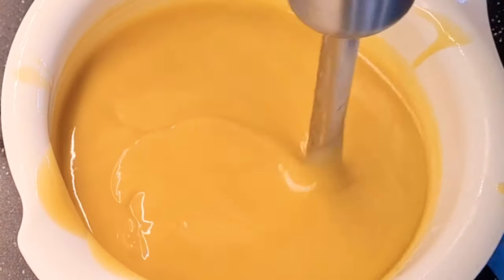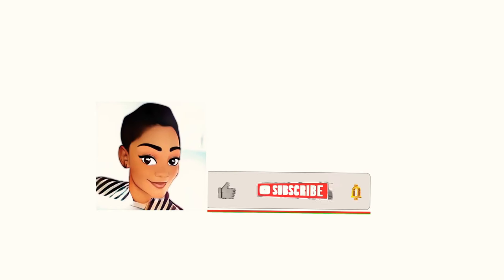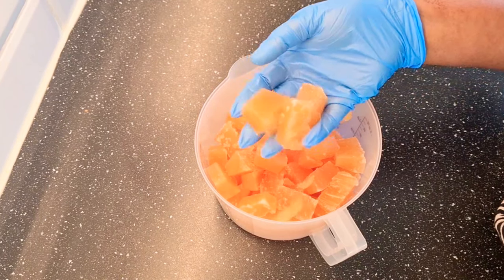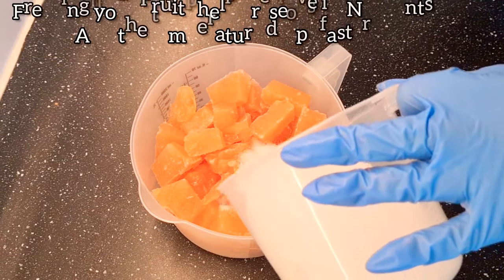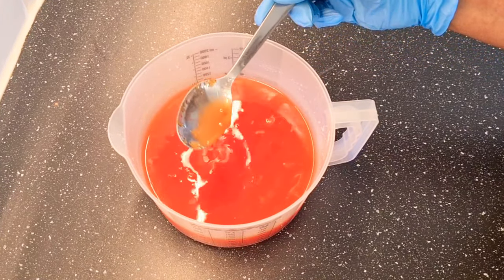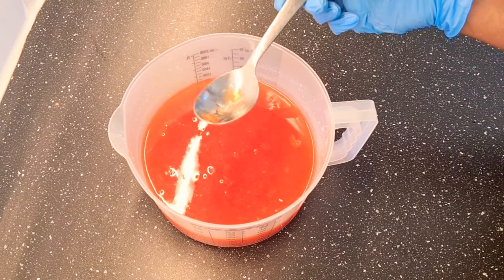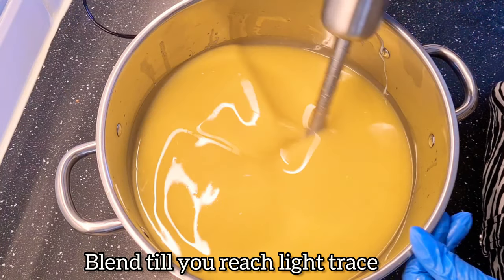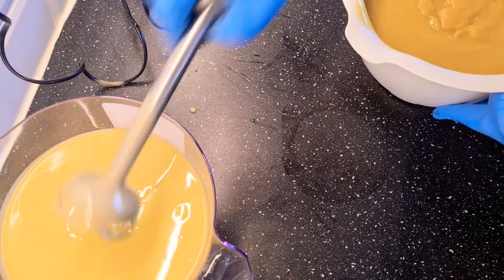How To Make Papaya And Coconut Milk CP Soap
Hello Luxorians, in this recipe I bring to you this very beautiful skin brightening Soap made out of fresh papaya and coconutmilk.

Papaya has an active enzyme called papain which helps to slough dead skin cells and naturally brightens the skin.
Coconut milk contains lots of fatty acids and in soap, it effectively cleanses the skin by removing all sorts of impurities  while preserving the skin's natural hydration

RECIPE
(1000g batch of soap)
Coconut Oil 250g
Castor Oil 100g
Lye- 96g
Citric acid 10g
Papaya 120g
Water 60g

You May also be interested in the following topics. click the links to watch

Carrot Oil for skin Brightening: How To Make Carrot Oil using DRIED CARROTS for glowy Skin & Hair

Tiktok; @luxoriabeauty

The information provided on my channel is for general purposes only and should not be considered as professional advice.  I am not a Licensed Professional. Everything on my channel is based on self education and research.

Skin Diaries | Face discoloration | Causes and Treatments | OMG this worked I cleared my face At Home | works for body too | HAVE CLEAR SKIN QUICK & NATURALLY AT HOME | How To Lighten ANY BODY PART INSTANTLY | Dark Armpits |  Dark Elbows and Knees DIY | Skin Brightening Tips for Dark Spot I Fast & Cheap | Why are my knees and elbows dark? How to lighten them | How to lighten Dark Knees and Elbows fast at home | Test the recipe 5 million views